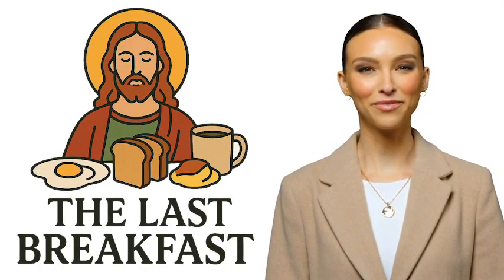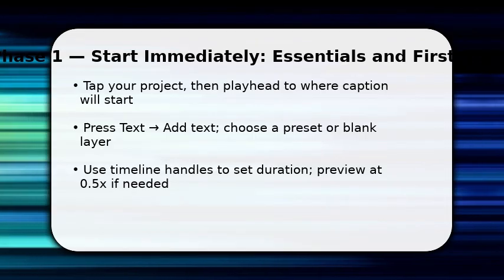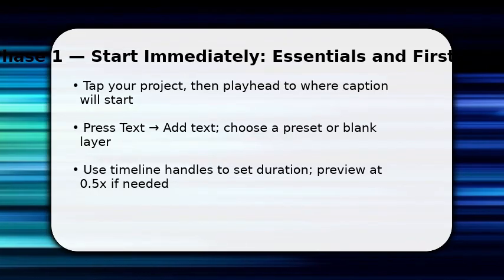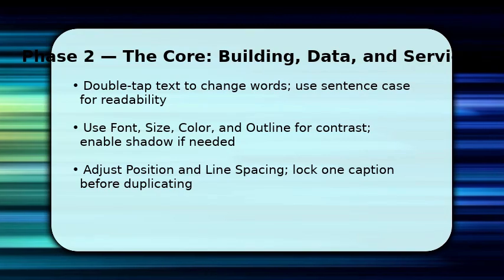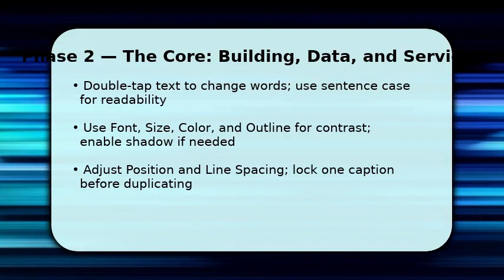How to Edit Caption on Capcut - Step by Step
How to Edit Caption on Capcut - Step by Step | 🔒 Surfshark VPN Deal — Stay private and secure. $1.99/mo + 3 Months Free ▸

Learn the step-by extricate editing captions on Capcut, a user-friendly platform for video editors. This guide provides detailed instructions to enhance your videos with precise and engaging text overlays.

edit capcut, capcut tutorial, how to add captions on Capcut, Capcut editing steps, Captioning video using Capcut